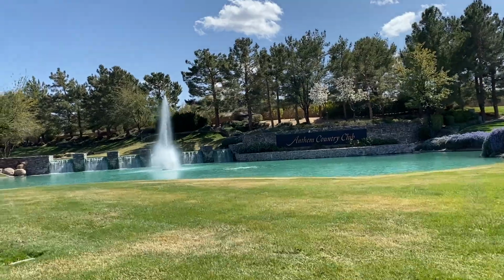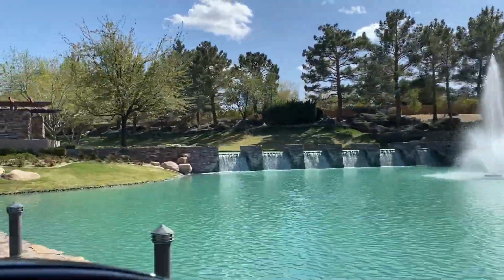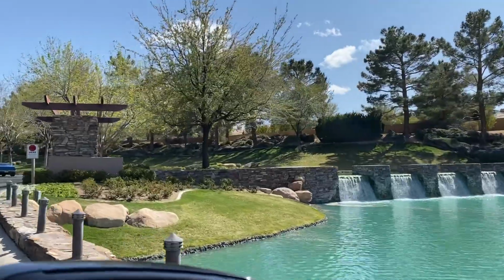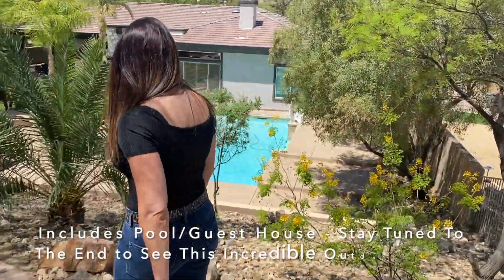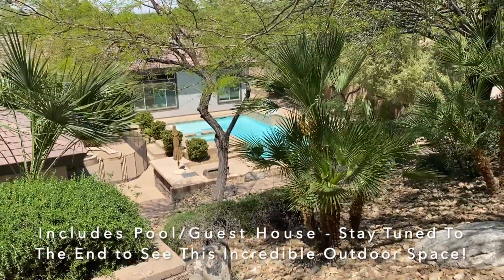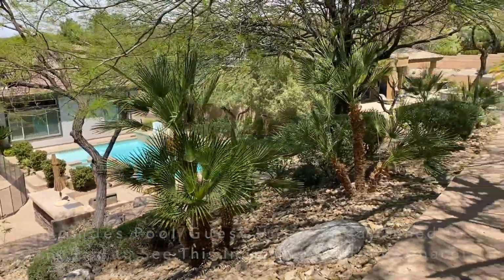Anthem Country Club $1.2 M Single Story! GUEST HOUSE, POOL/SPA & HUGE LOT W/ AMAZING OUTDOOR LIVING!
Lauren Stark
Elite Realty
BS. 4333

Lauren Stark, Native Las Vegan, & Local Realtor showcases this single story home she just sold in Anthem Country Club, Henderson NV 89052, one of the most desirable zip codes in all of the Las Vegas & Henderson valley.

Have questions about Henderson or Las Vegas Real Estate? We are your Las Vegas Real Estate Connection!

🎵 Track Info:

Title: Your Turn
Artist: tubebackr
Genre: Dance & Electronic
Mood: Calm